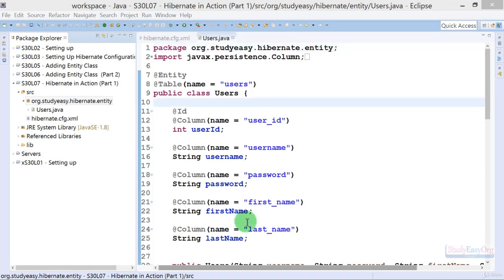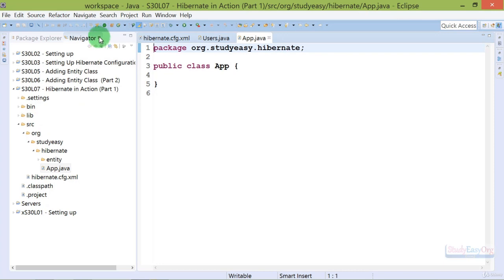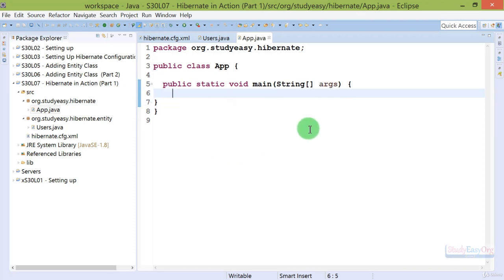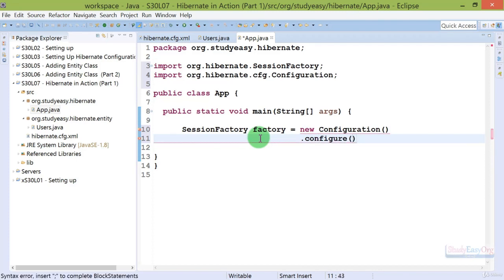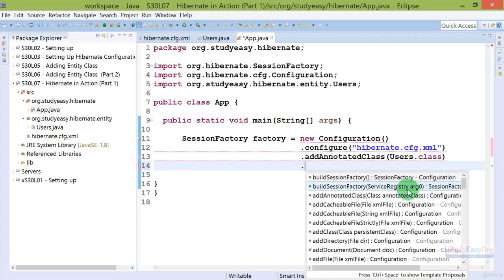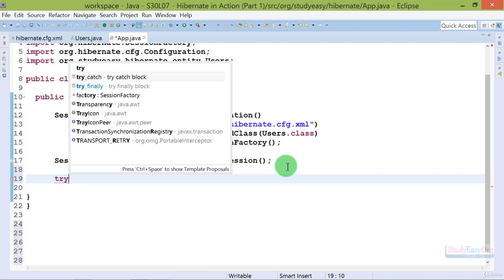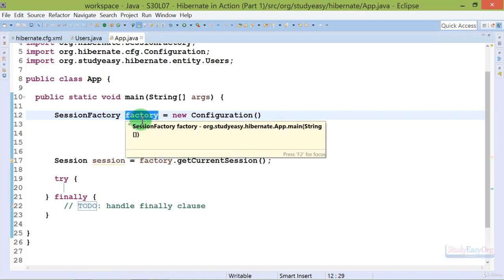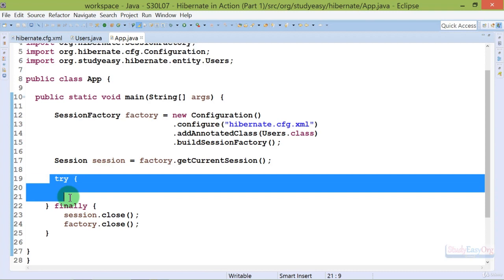296 Hibernate in Action (Part 1) ( Please SUBSCRIBE Our Channel )